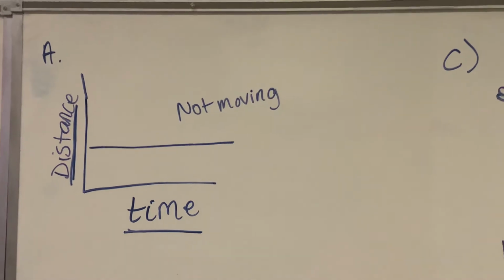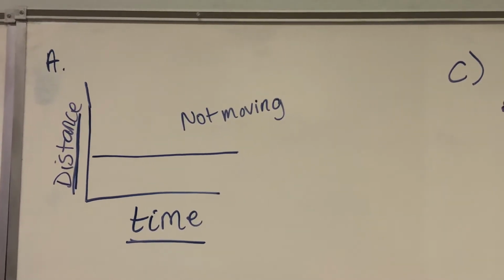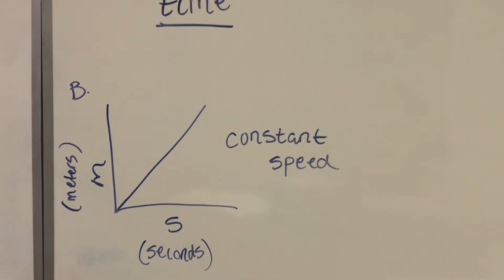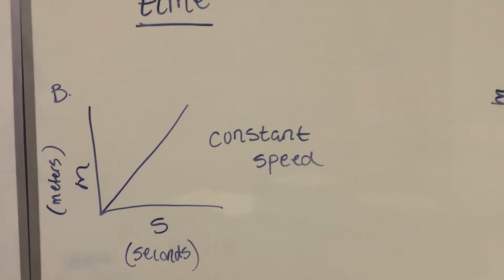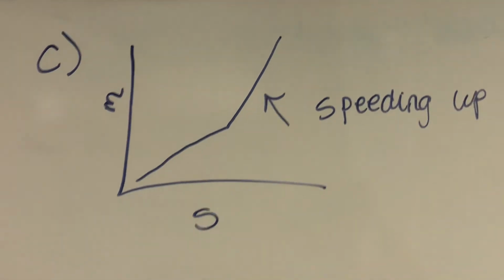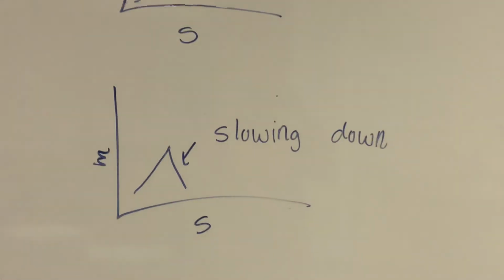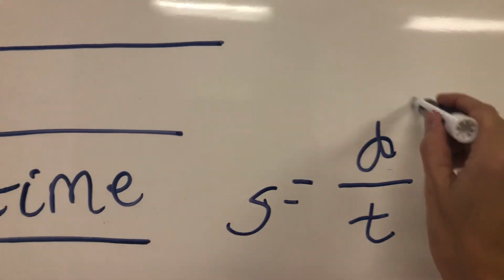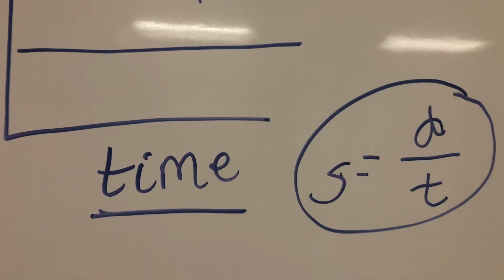Speed Motion Graphs